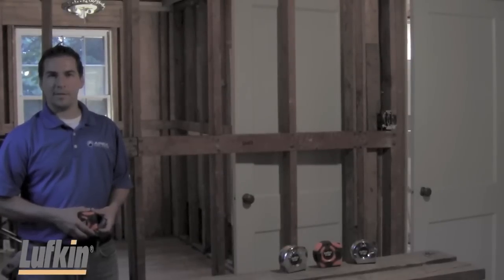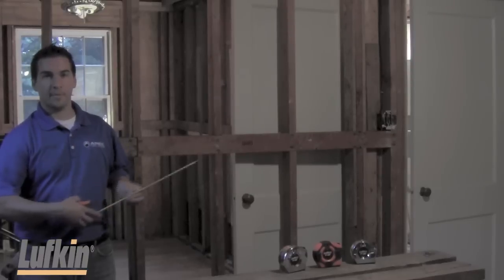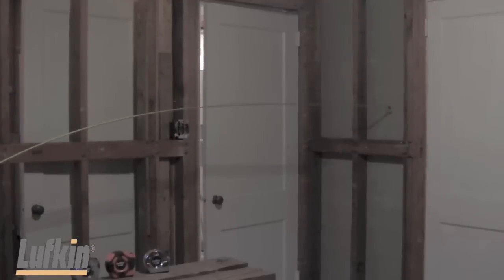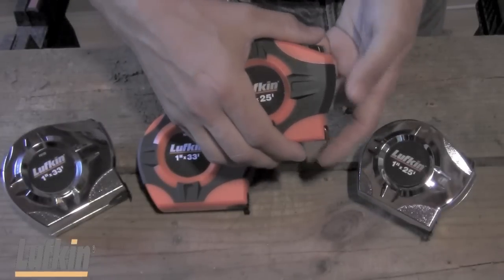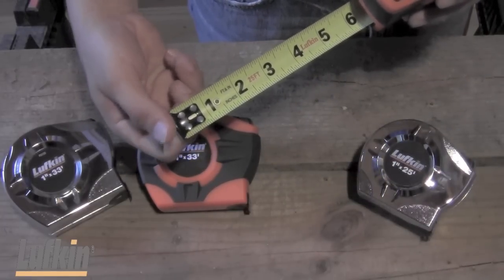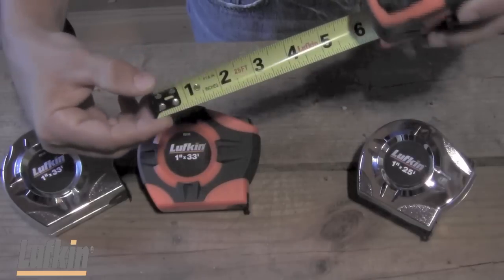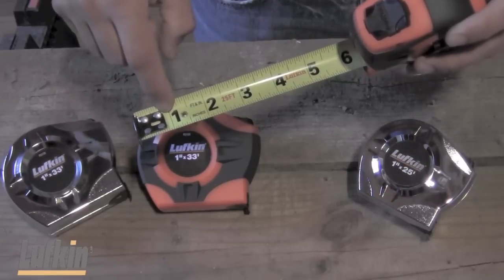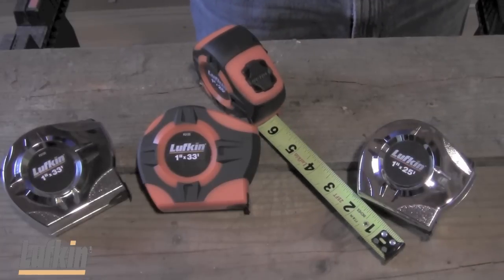Lufkin® Power Tapes - [The New P1000 and P2000 Series]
Ever since the first Lufkin® wood rule was produced in 1869, the Lufkin® brand has been synonymous with high quality and unmatched accuracy.  Today, Lufkin® wood rules, power tapes, engineering and surveying tapes, specialty tapes and measuring wheels compromise one of the widest selections of measuring products available from any manufacturer.

Now Lufkin® brings you the new P1000 and P2000 Power Tapes with 9 Feet of standout with easy to read 1" blade width.  In addition, these tapes feature the same great patented Quad Hook® design that extends blade life.  They also feature a nylon coated blade for tough use and a ergonomic case design for comfort.  They are available in both polished chrome cases as well as Hi-Viz orange and black in a full over mold design.  All of this tied together with the current easy to read graphic blade from Lufkin® that you have come to love and the easy to use toggle button as opposed to the standard slider, make these new tapes highly desirable for all your measuring needs.

They are available in 3M/10'; 3.7M/12'; 5M/16'; 7.6M/25' and 10M/33'

Lufkin® - Measure Tough.